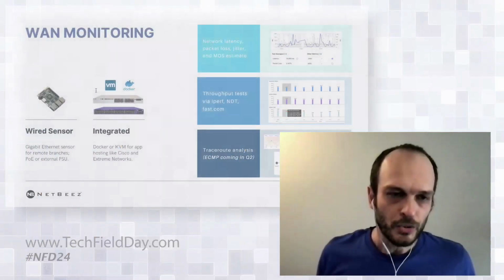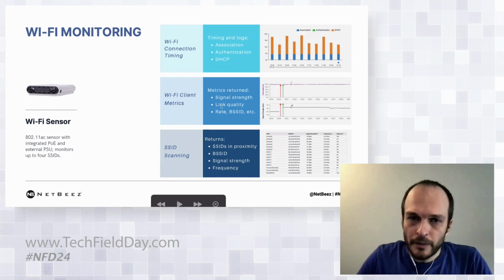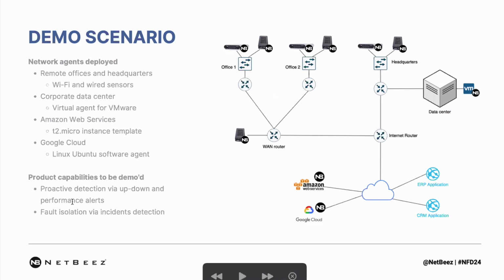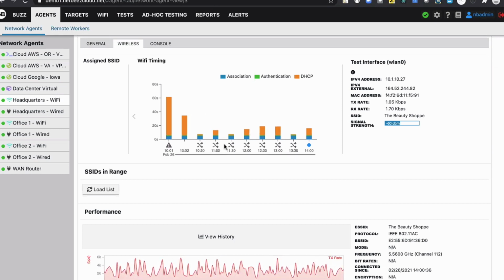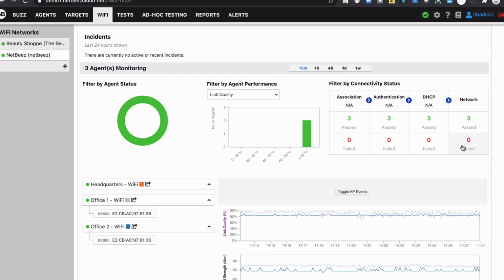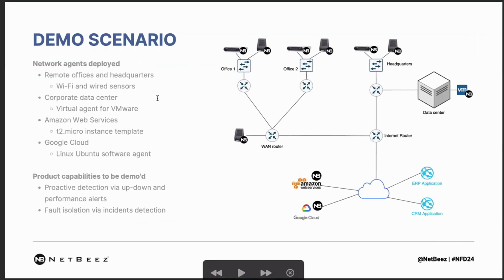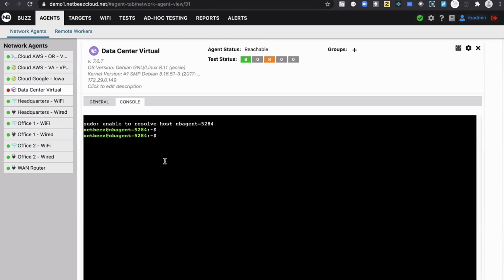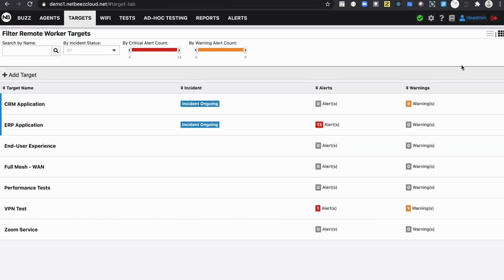NetBeez WAN and Wi-Fi Network Monitoring Demo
Panickos Neophytou, co-founder and CTO, shows how Infrastructure and Operations teams use NetBeez to monitor large and distributed Wide Area Networks (WAN), including WLANs, and improve the digital experience for branch employees. Panickos leads a product tour of the NetBeez dashboard, where it’s possible to see in real-time end-to-end performance analytics from all network locations, followed by a demonstration of the SLA-based alerts.

Presented by Panickos Neophytou, CTO and Co-Founder. Recorded at Networking Field Day 24 on February 26, 2021.